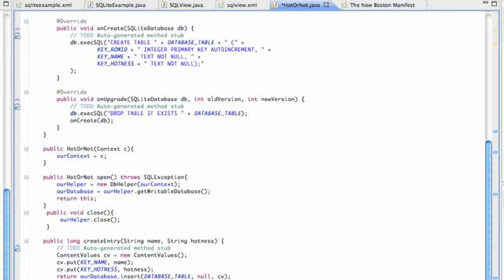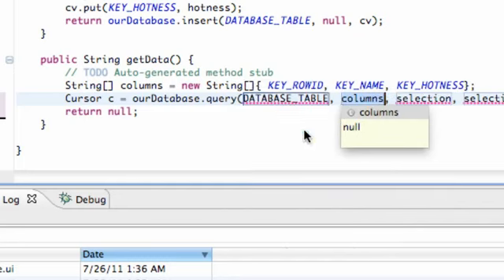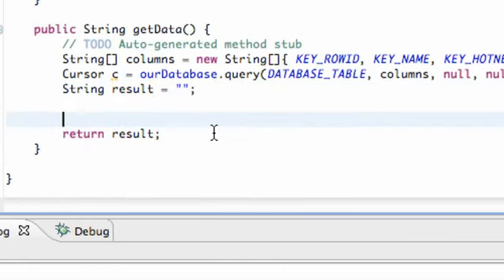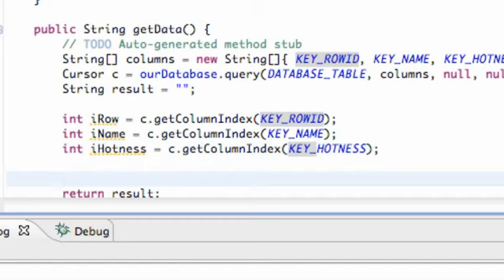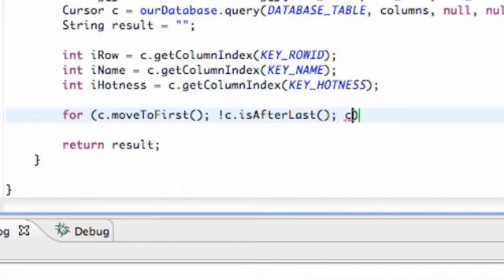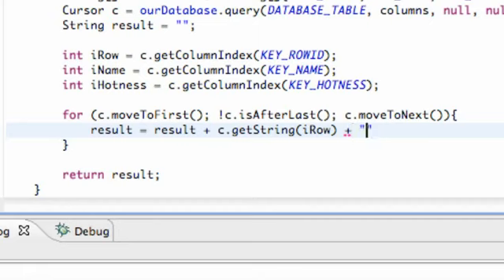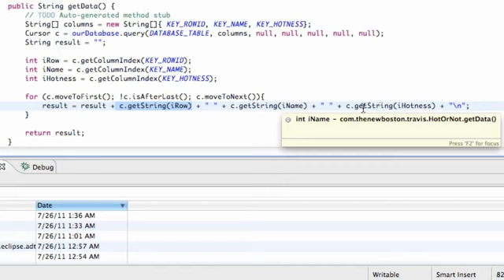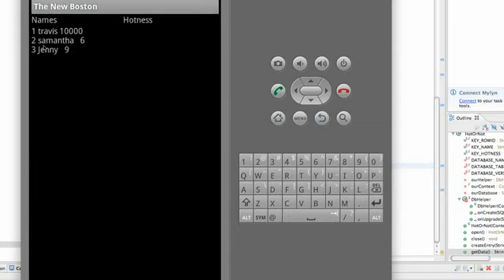Android Application Development 120 Reading SQLite Database with Cursor